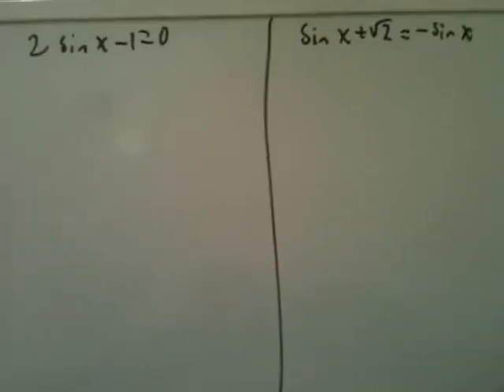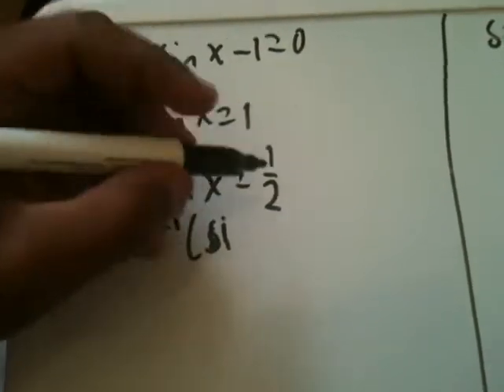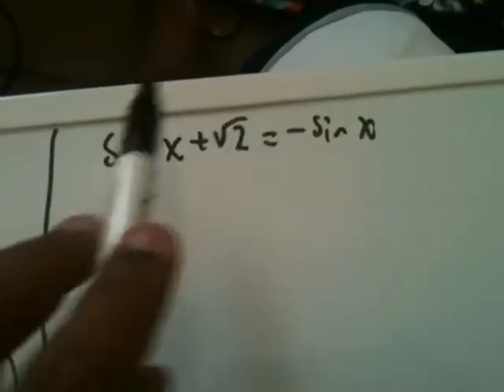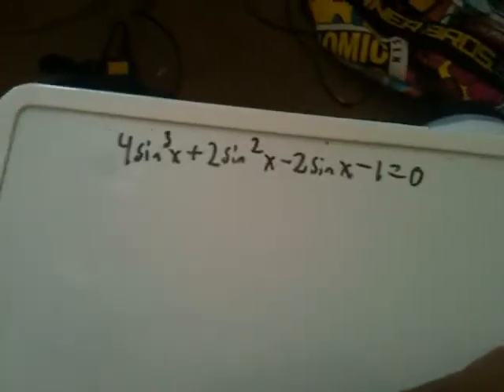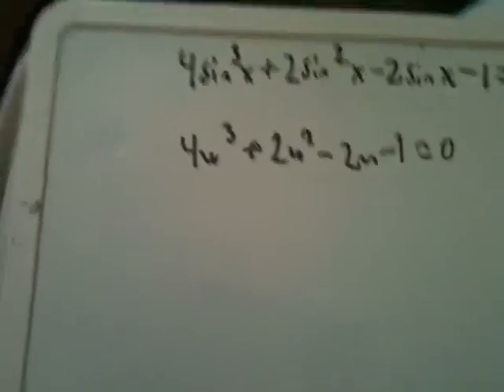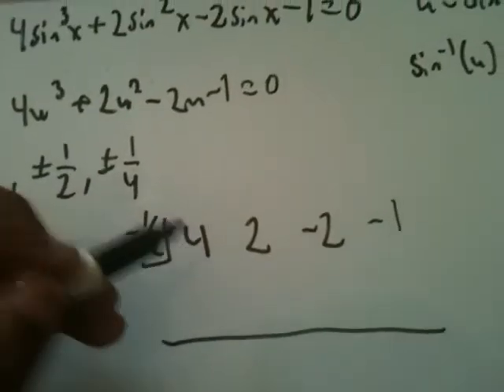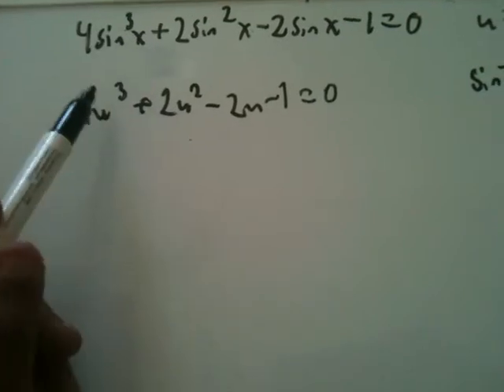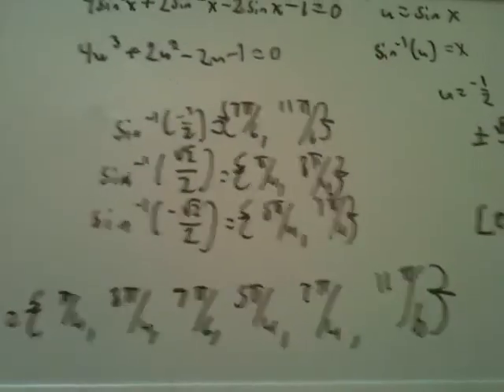Solving Trig Equations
I solve some trigonometric equations.

NOTE: There is a rough edit in this video. I tried to explain something but couldn't get it out, so that part was cut.